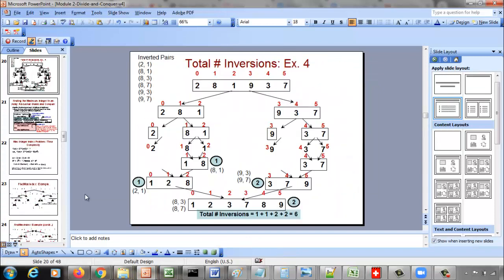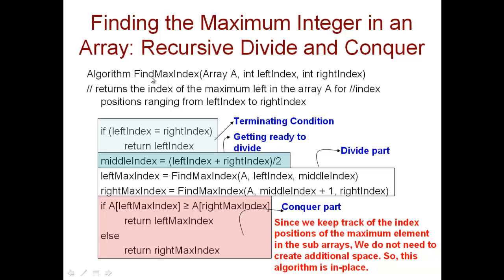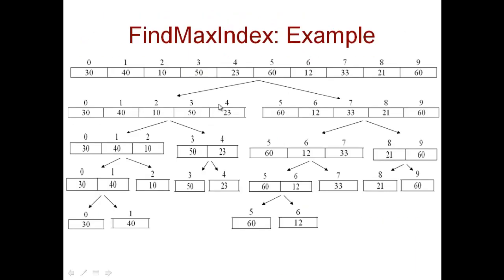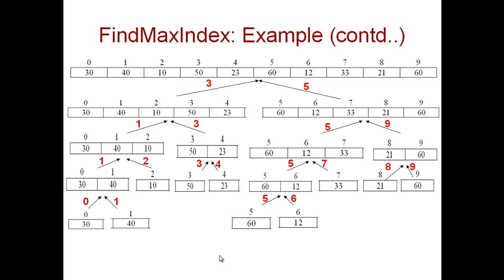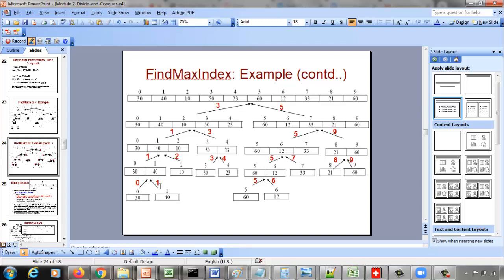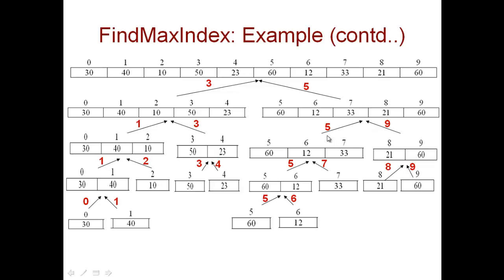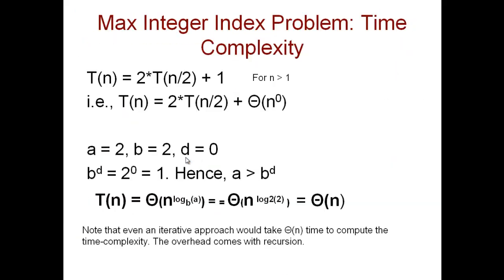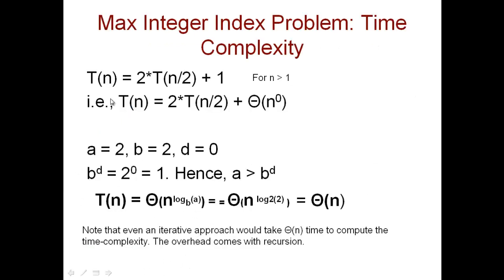CSC 323, Fall 2020: 2.7 findMaxIndex Recursive Divide and Conquer Strategy